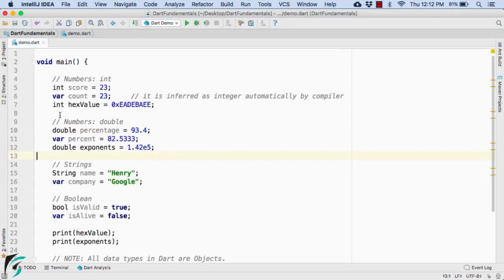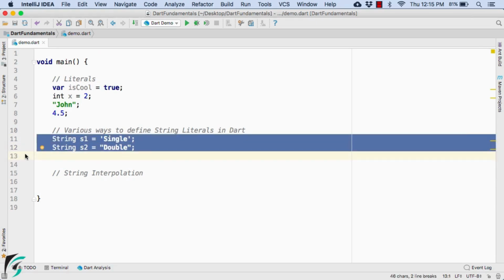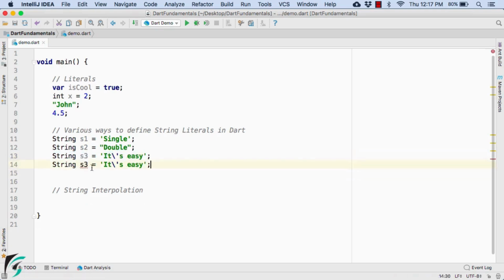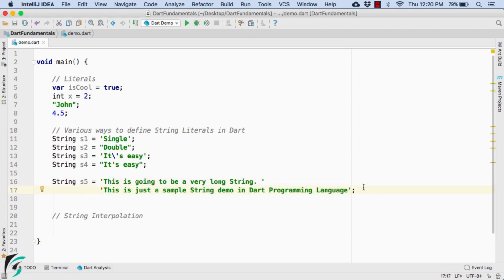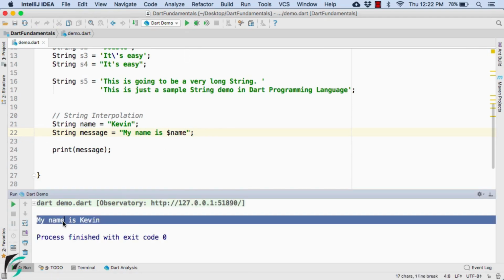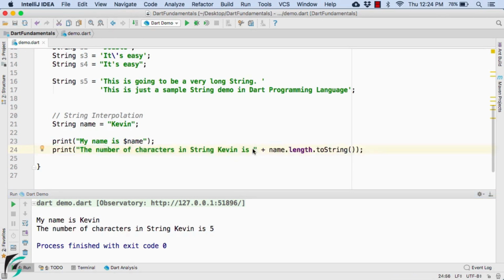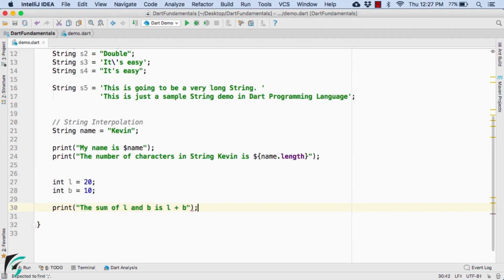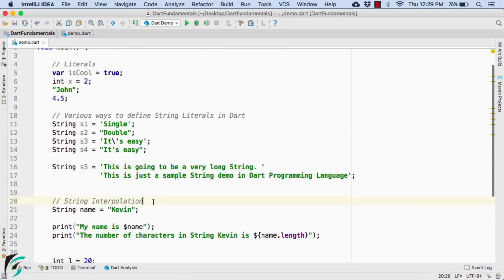Flutter Development | Session 7 | Dart Tutorial from scratch | Globe IT Institute | Bangalore